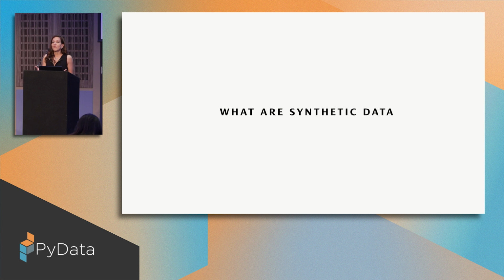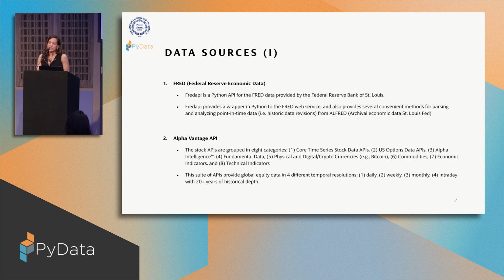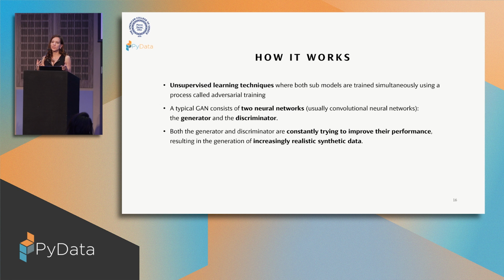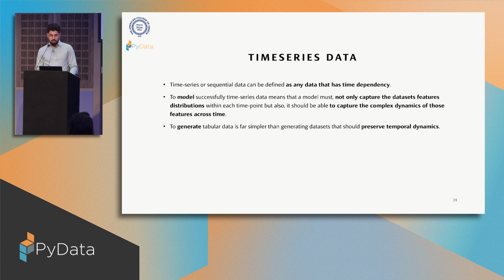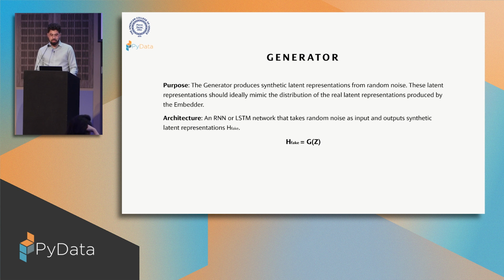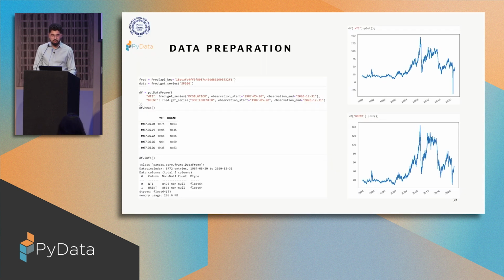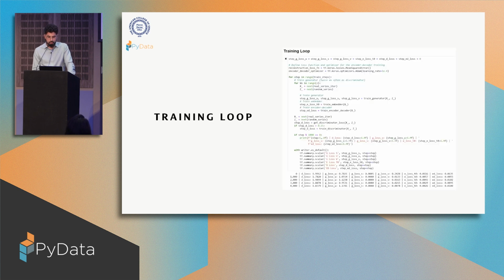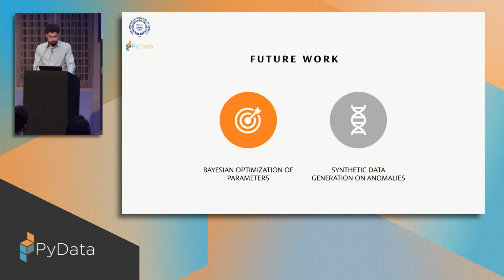Stamatis Lykos & Elena Chatzimichali - Synthetic Data in Financial Time Series | PyData London 2024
PyData

Addressing the complexities of financial time series analysis, we unravel prevalent challenges and introduce innovative solutions with the use of synthetic data. From data scarcity to imbalanced datasets, bank silos, privacy concerns and regulatory compliance, this talk dives into the multifaceted obstacles hindering effective financial modelling. Discover how synthetic data generation and augmentation emerge as pivotal solutions, offering privacy-preserving alternatives in the realm of data-driven finance. The talk will cover a broad array of synthetic data techniques ranging from simplistic to state-of-the-art models such as GANs.

00:00 Welcome!
00:10 Help us add time stamps or captions to this video! See the description for details.